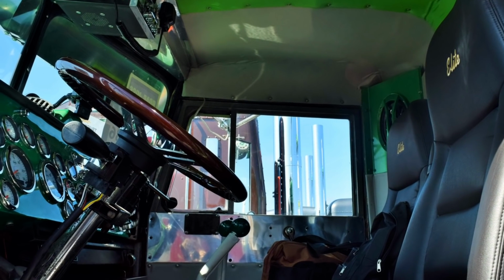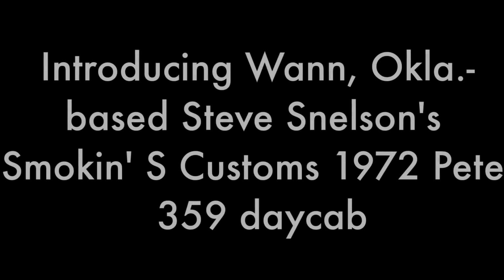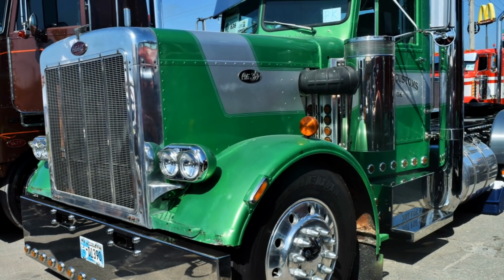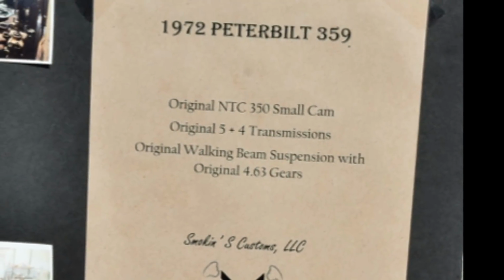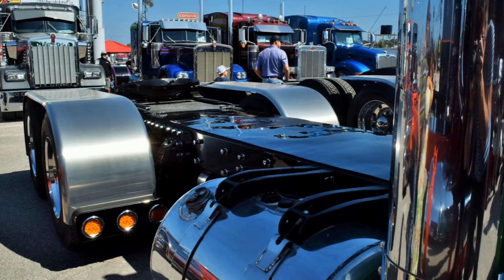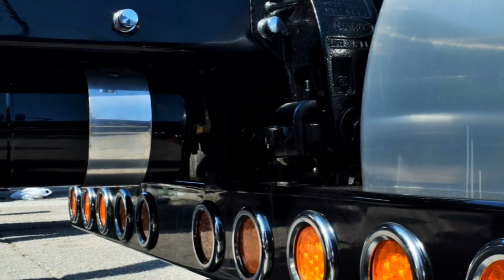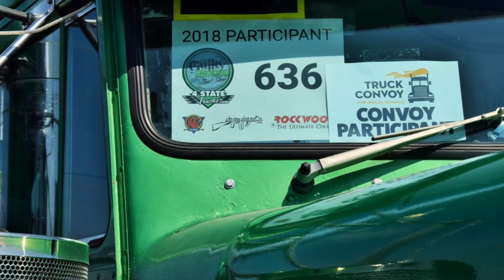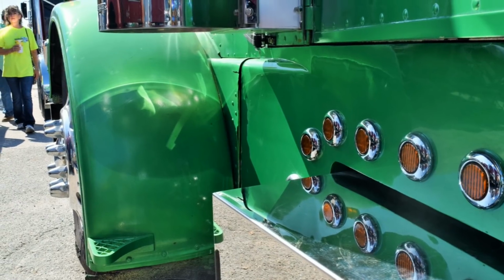The 1972 Peterbilt 359 flagship of Smokin' S Customs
Wann, Okla., Smokin' S Customs owner Steve Snelson here details the 1972 Perbilt daycab he purchased years back now from Alfred Burrows -- it had been one of Burrows' first power units, purchased in 1974, and ultimately became this first project truck for Snelson's budding truck-customizing business, which supplements his involvement in the family Snelson Farms in Wann. We caught up with Snelson at the 2018 Guilty by Association Truck Show in Joplin, Mo., where he showed the truck -- not for the first time.